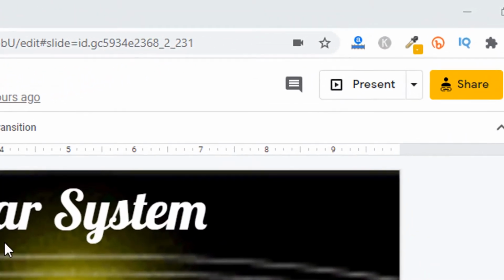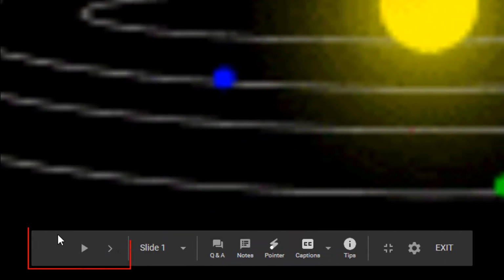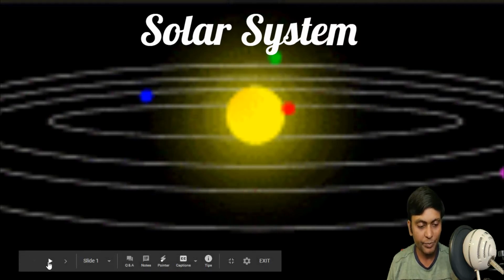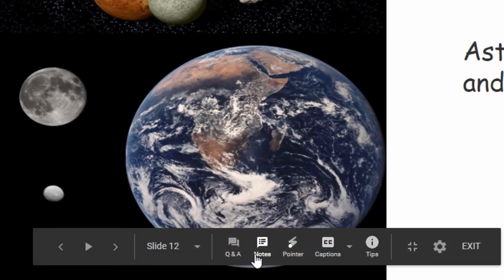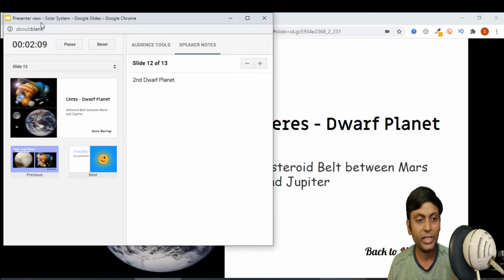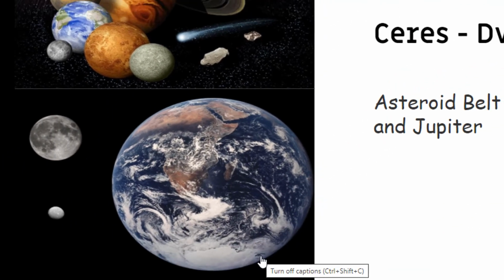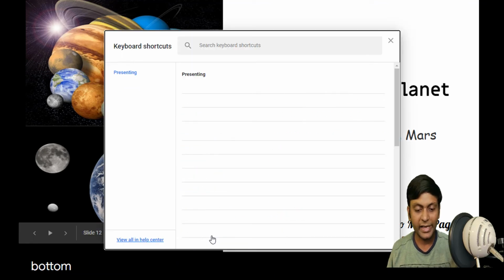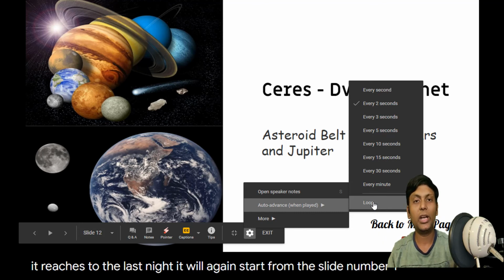How to Start Slideshow in Google Slides | Presenting Your Slideshow in Google Slides -Tutorial 2024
In this Google Slides tutorial, let's learn about how to start a Slideshow in Google Slides. We will discuss two main features while presenting your Slideshow: Starting a Slideshow and Navigating through the presentation.

🚩Let’s connect on social:
⌚TimeStamp:
0:00 - Thank you!
0:08 - Introduction
0:18 - How to Start presentation in Google Slides with Windows and Mac shortcut
0:46 - What is Presenter View in Google Slides?
1:23 - Present slideshow from the beginning
1:45 - Navigation pane in the slideshow
3:16 - Refer notes while presenting the presentation - Speaker Notes
4:02 - Start presentation from the current slide in the presentation
4:29 - How to use Pointer while presenting the presentation?
4:55 - Captions in the presentation
5:54 - Google Slides Shortcuts
6:17 - Presentation settings - Auto-advance feature, Print, Download, Exit
7:23 - Summary and Wrap up